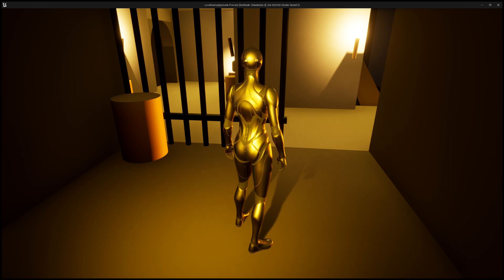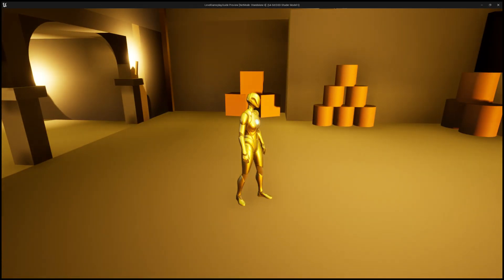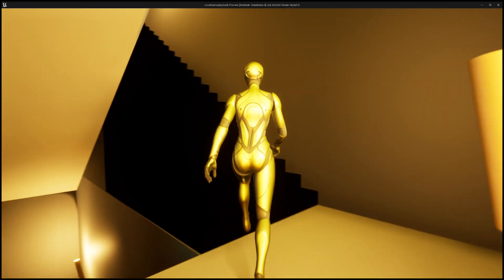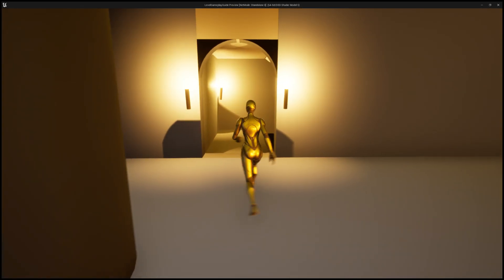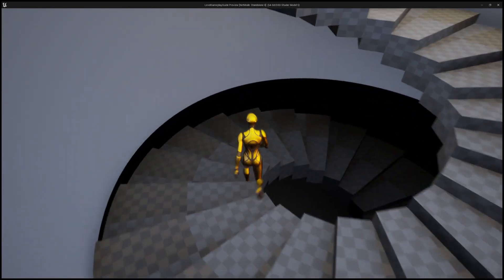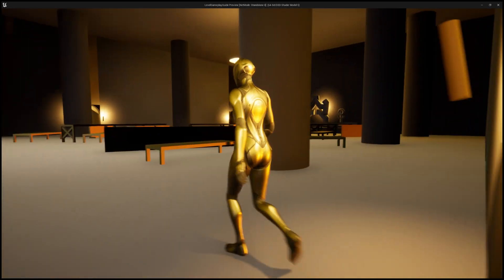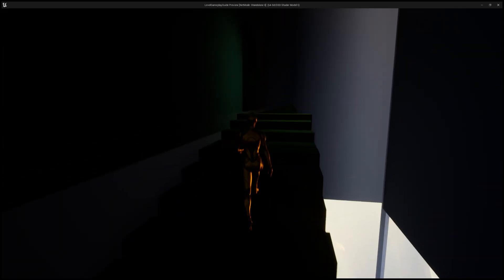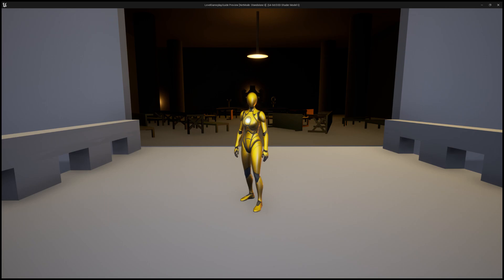Project and Portfolio IV: Game Design Blockmesh WIP